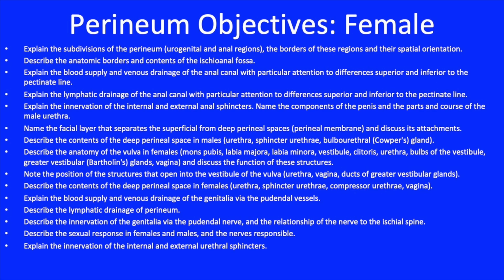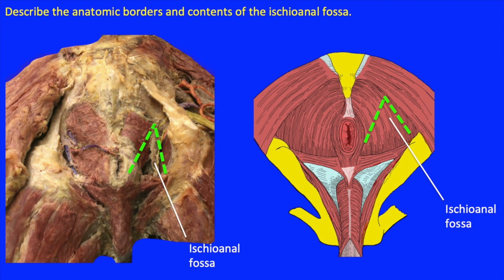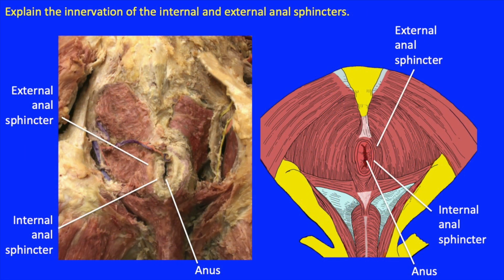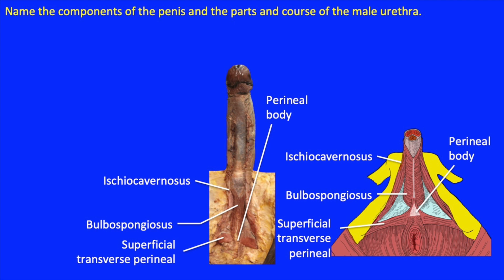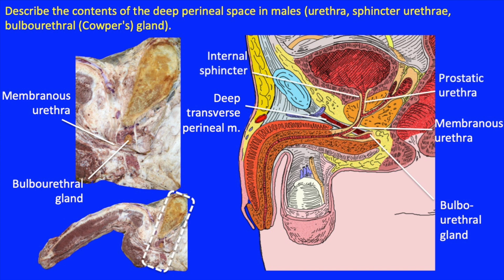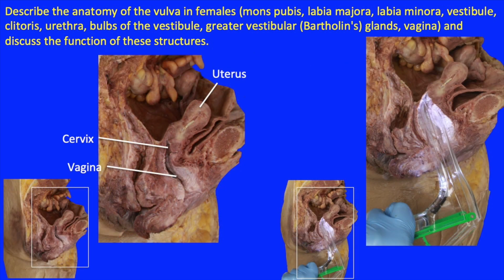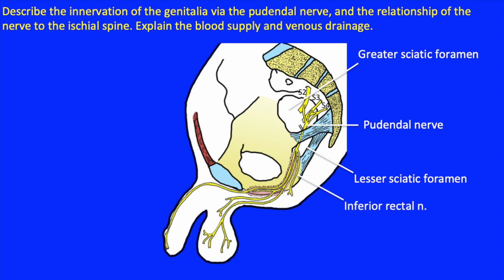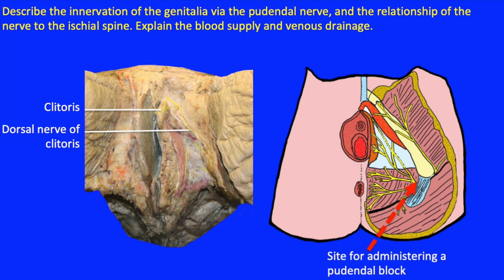Anatomy of the Pelvis (4/4): The Male and Female Perineum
Objectives are as follows:
* Explain the subdivisions of the perineum (urogenital and anal regions), the borders of these regions and their spatial orientation.
* Describe the anatomic borders and contents of the ischioanal fossa.
* Explain the blood supply and venous drainage of the anal canal with particular attention to differences superior and inferior to the pectinate line.
* Explain the lymphatic drainage of the anal canal with particular attention to differences superior and inferior to the pectinate line.
* Explain the innervation of the internal and external anal sphincters. Name the components of the penis and the parts and course of the male urethra.
* Name the facial layer that separates the superficial from deep perineal spaces (perineal membrane) and discuss its attachments.
* Describe the contents of the deep perineal space in males (urethra, sphincter urethrae, bulbourethral (Cowper's) gland).
* Describe the anatomy of the vulva in females (mons pubis, labia majora, labia minora, vestibule, clitoris, urethra, bulbs of the vestibule, greater vestibular (Bartholin's) glands, vagina) and discuss the function of these structures.
* Note the position of the structures that open into the vestibule of the vulva (urethra, vagina, ducts of greater vestibular glands).
* Describe the contents of the deep perineal space in females (urethra, sphincter urethrae, compressor urethrae, vagina).
* Explain the blood supply and venous drainage of the genitalia via the pudendal vessels.
* Describe the lymphatic drainage of perineum.
* Describe the innervation of the genitalia via the pudendal nerve, and the relationship of the nerve to the ischial spine.
* Describe the sexual response in females and males, and the nerves responsible.
* Explain the innervation of the internal and external urethral sphincters.